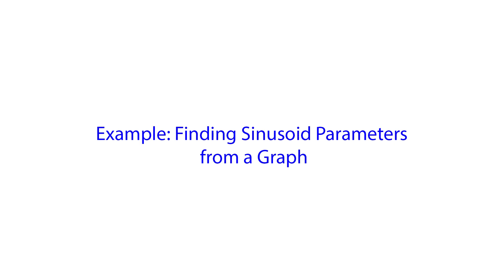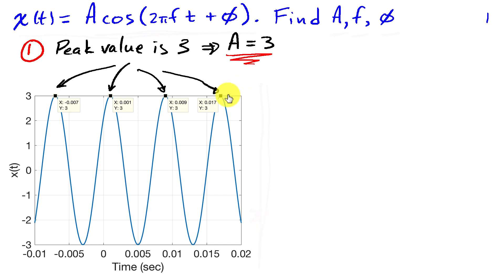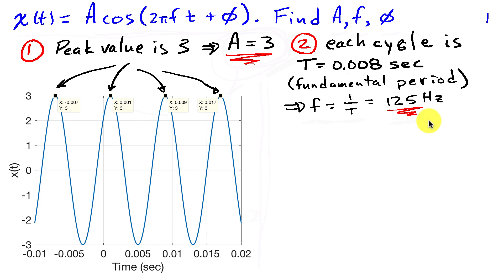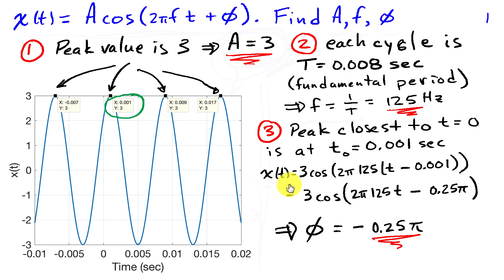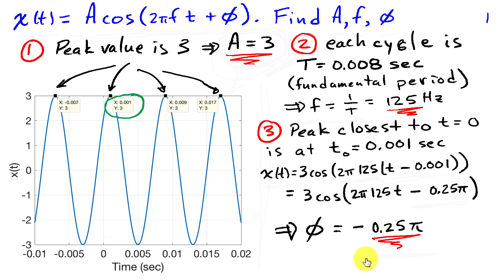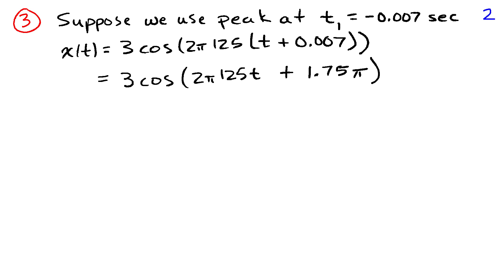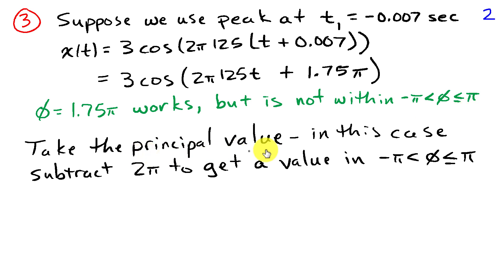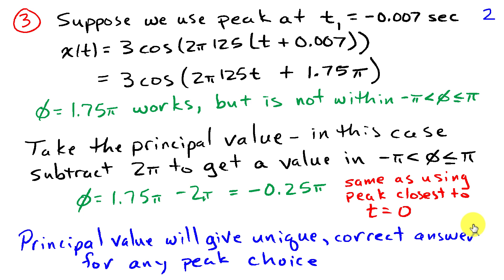Example Finding Parameters of a Sinusoid from a Graph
This video illustrates finding the amplitude, phase, and frequency of a sinusoid from the graph of the sinusoid.